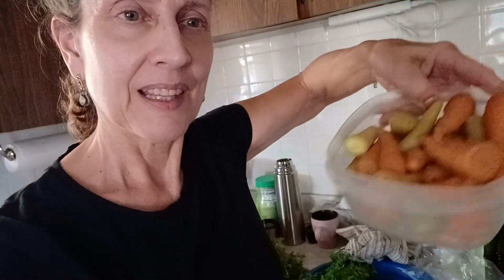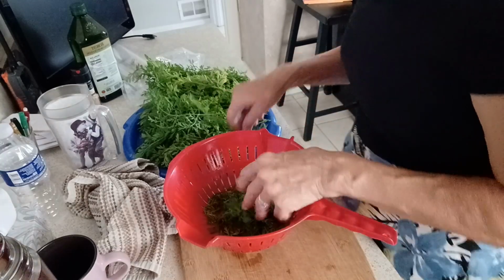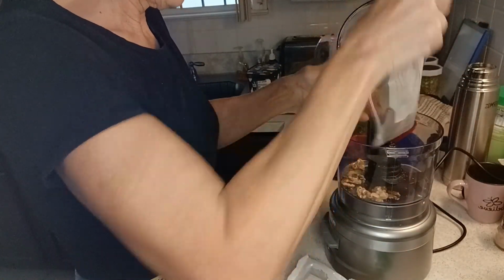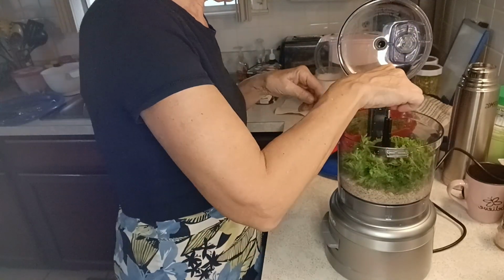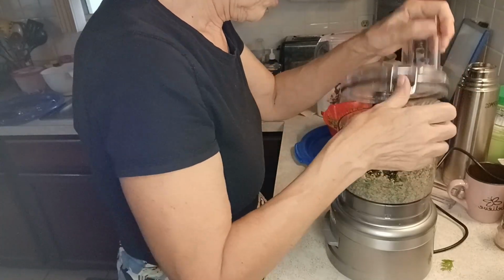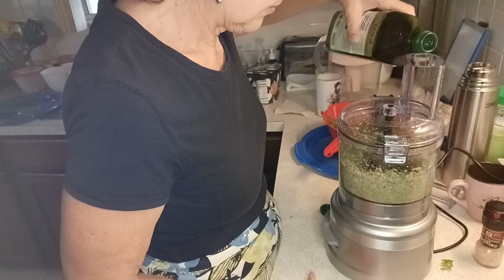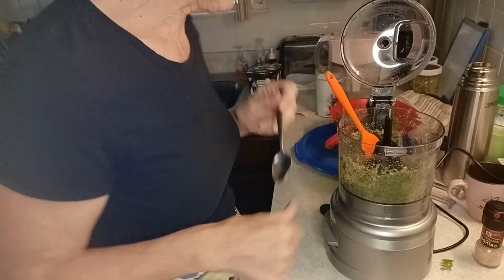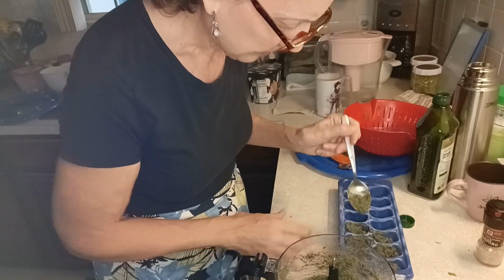Making Pesto with Carrot Tops! Cut Food Waste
Instead of throwing out carrot tops, use them to make pesto!
Thanks for joining me on my road to living a more resilient life.